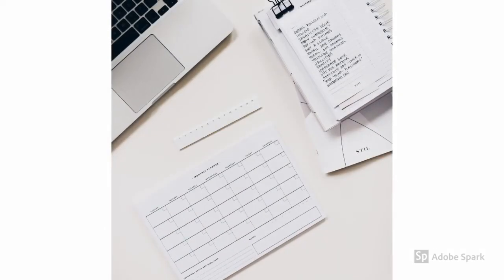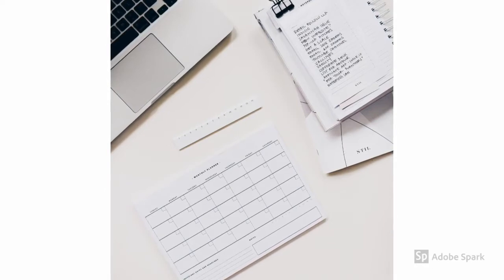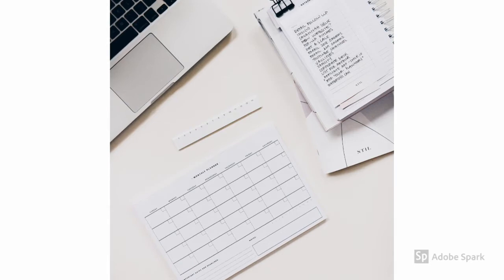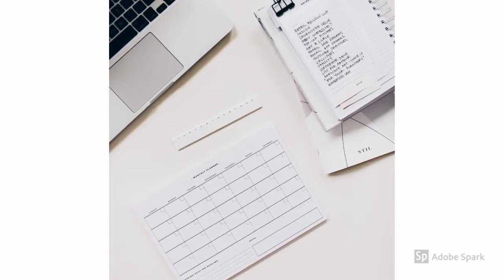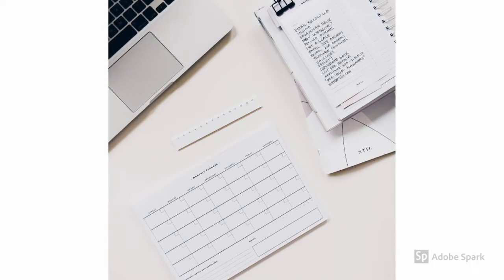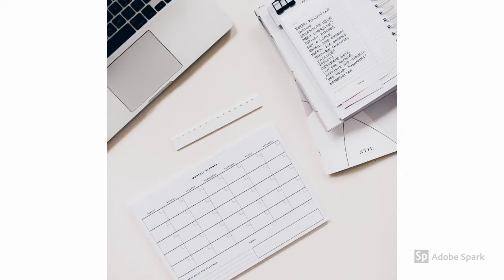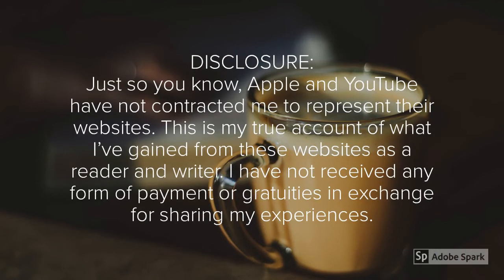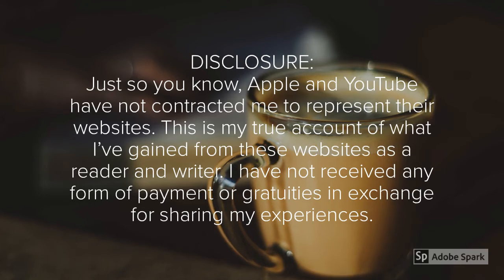90 Day Make A Movie Challenge with B.A.D. TV (Big A Divas)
You can find me at the following links:

Twitter: B.A.D. TV (Big A Divas)                          @BADTVBigADivas1

Independent Authors:

@6LACKCLEO                      “Bad For You”

@akosuafrimpong22          “His Beautiful Mess”

@IcyandOtherEmotions     “Broken Pieces”

@KittenWoman99               “My Challenge”